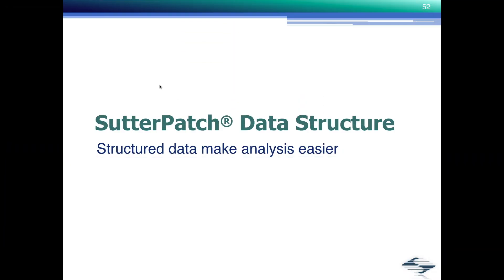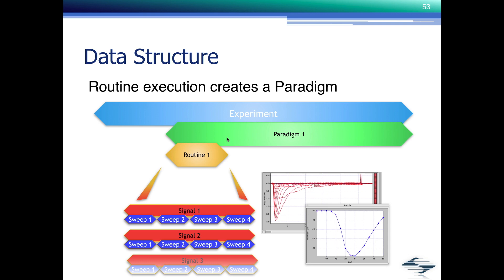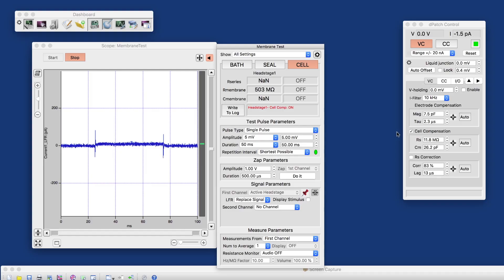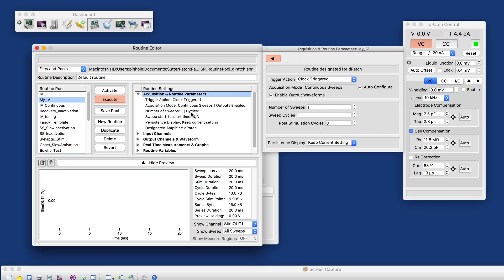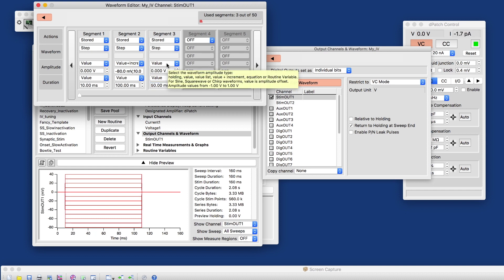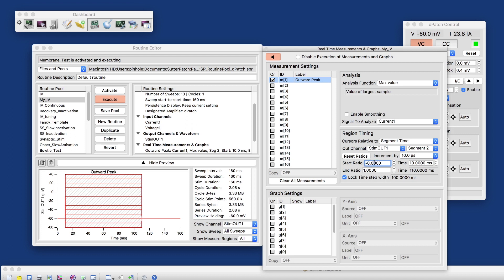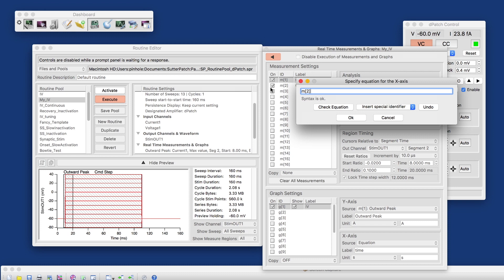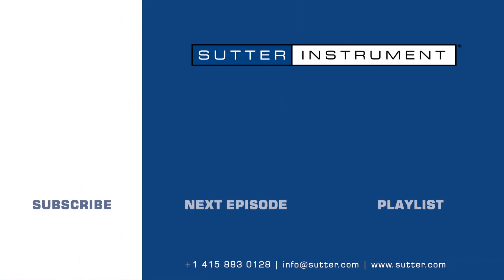SutterPatch Walk-Through: #3 Routines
The episode demonstrates how to use the Routine Editor in SutterPatch® software.